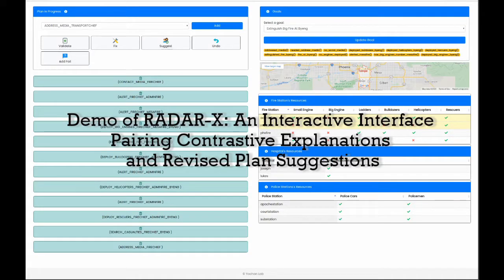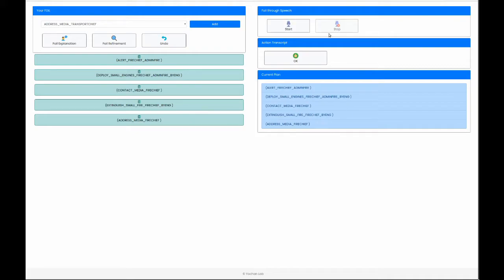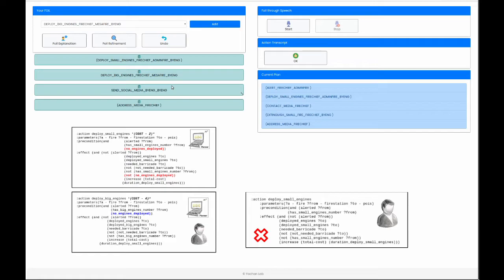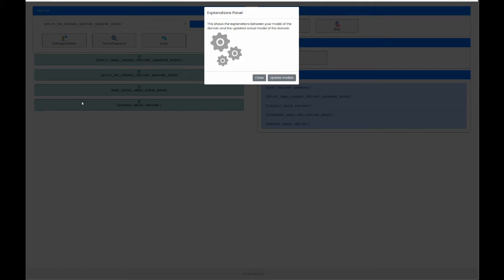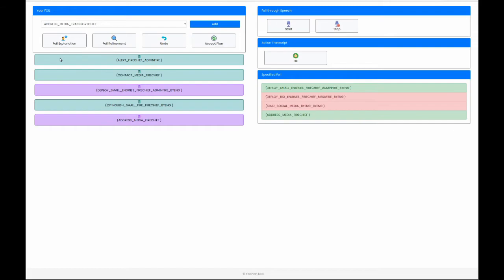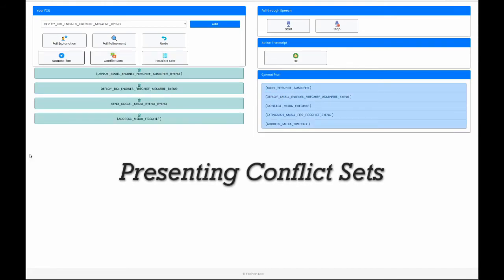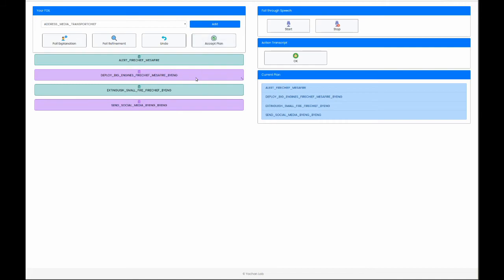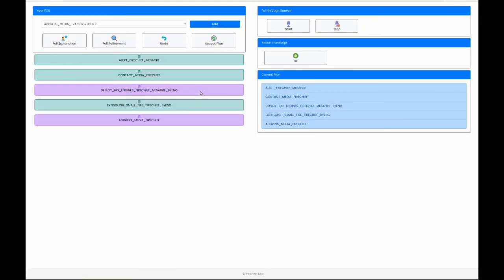RADAR-X: An Interactive Interface for Pairing Contrastive Explanations with Revised Plan Suggestions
AAAI 2021 Demo Video